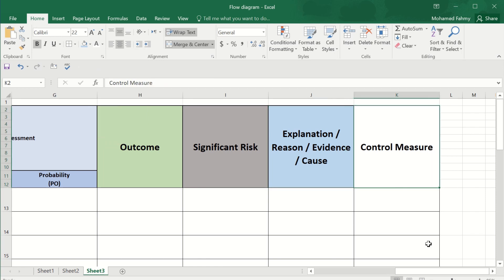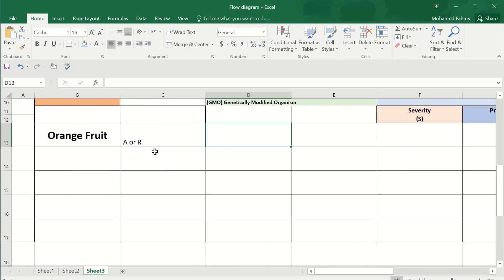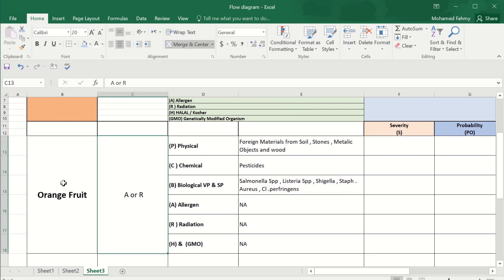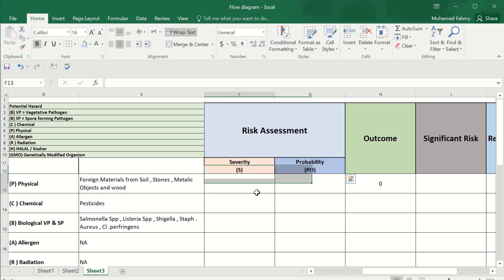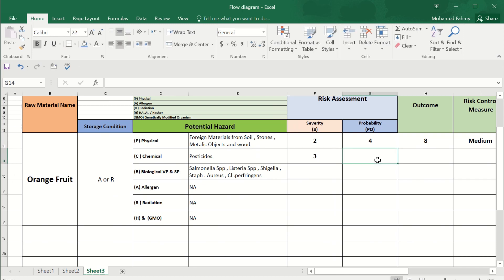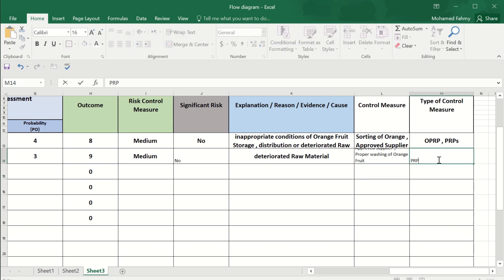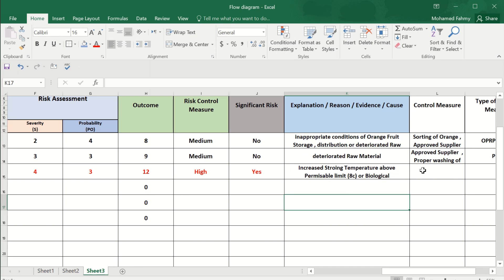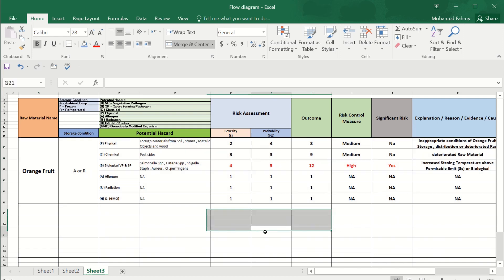22- (orange fruit ) raw material risk assessment in haccp ( in haccpplan )